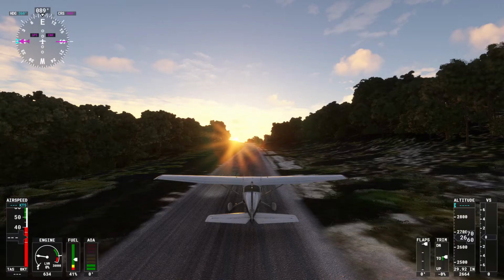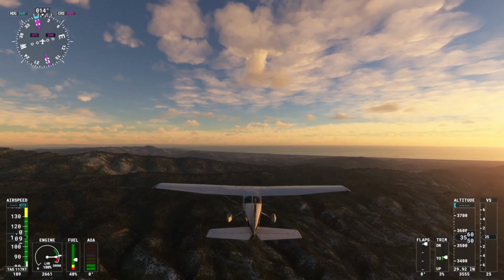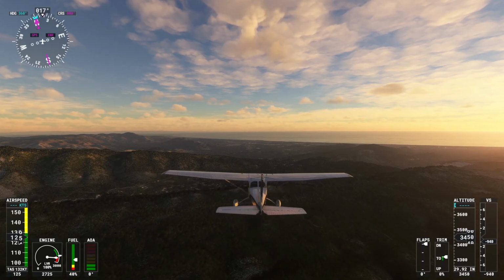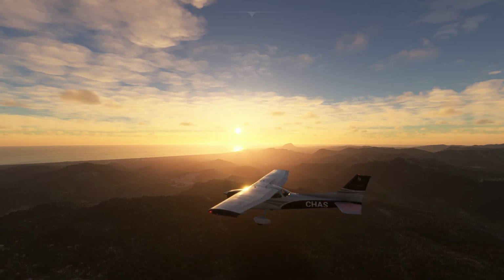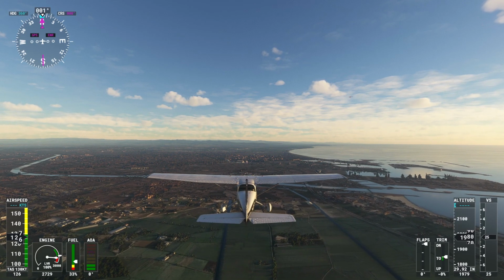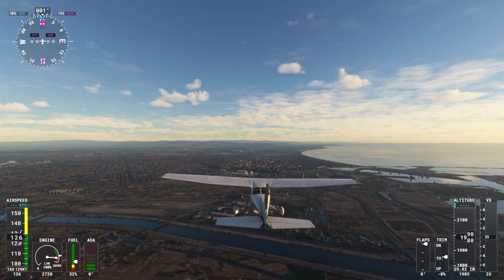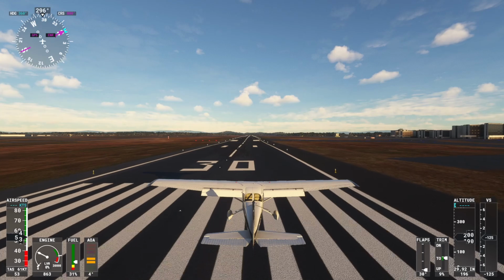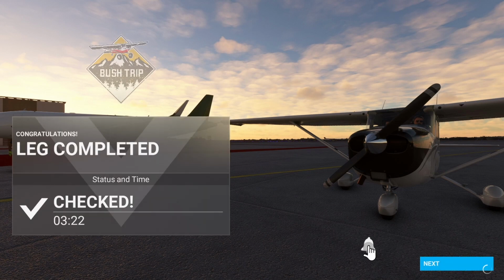Mediterranean Coast Bush Trip Leg 8 | The Rove Day 286 | Alcala de la Jovala to Valencia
Let's finish off the amazing Spanish Mediterranean bush trip!